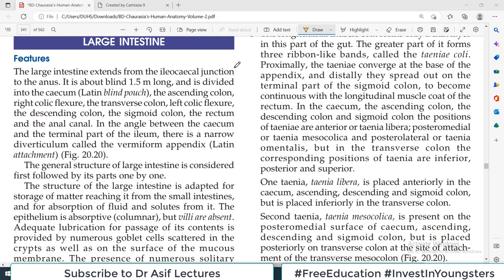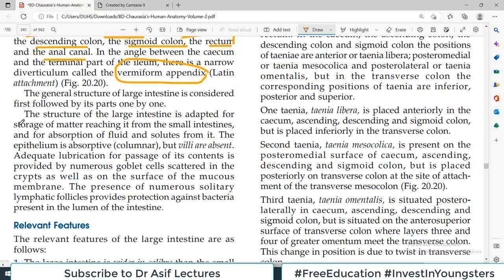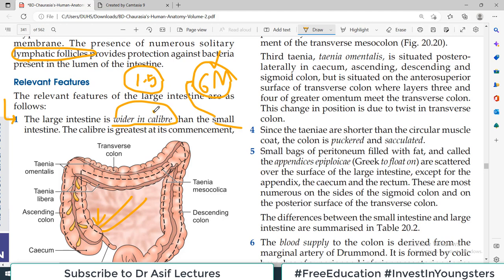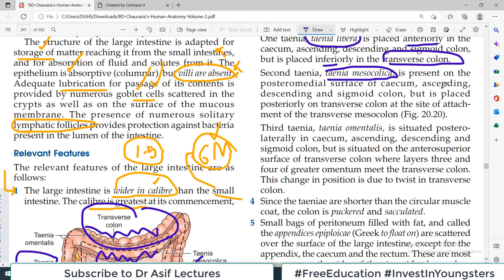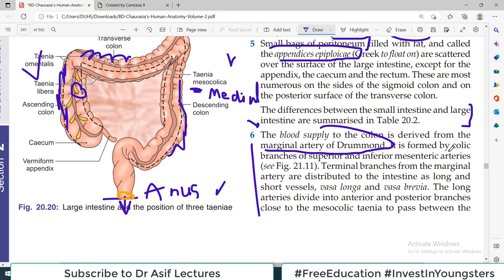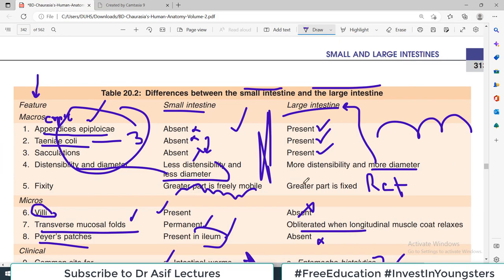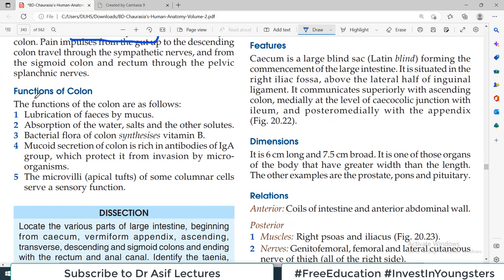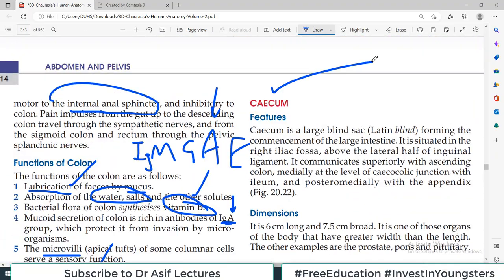Chp20 | Introduction to LARGE Intestine | BDC Vol2 | Dr Asif Lectures